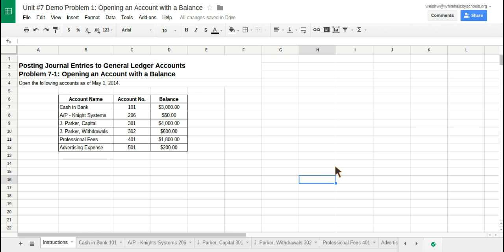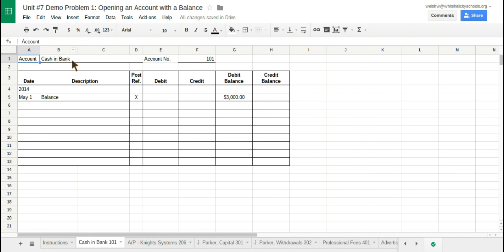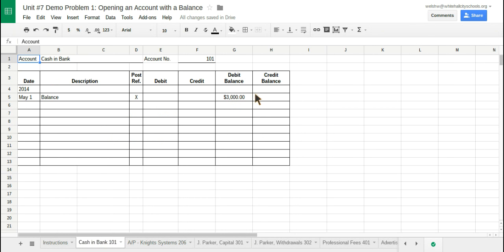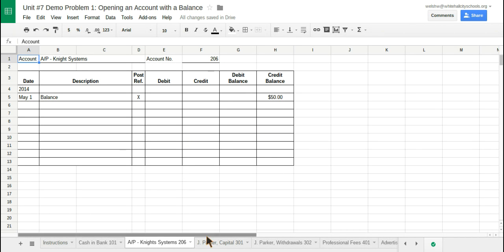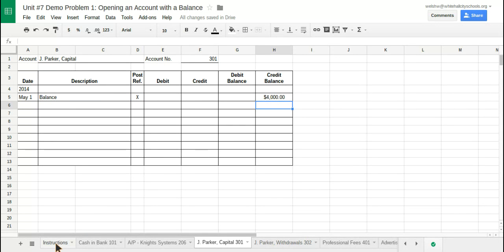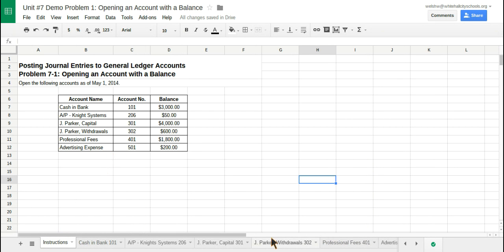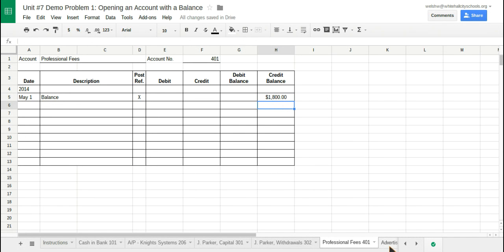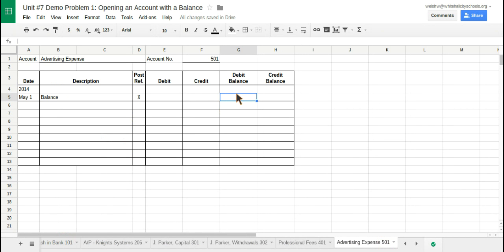Unit #7 Demo Problem 1